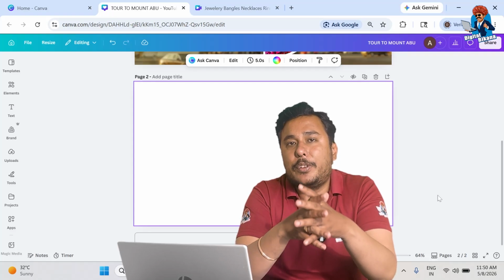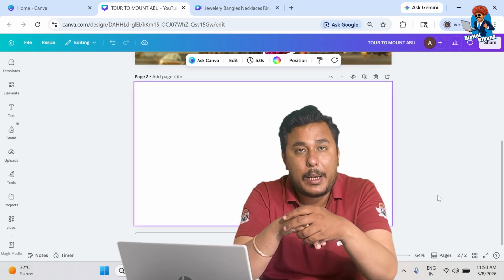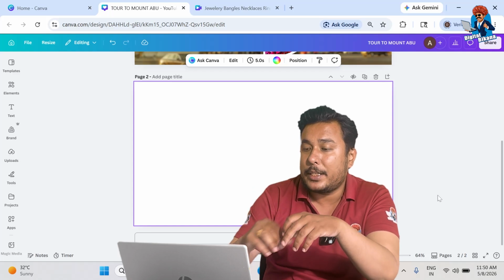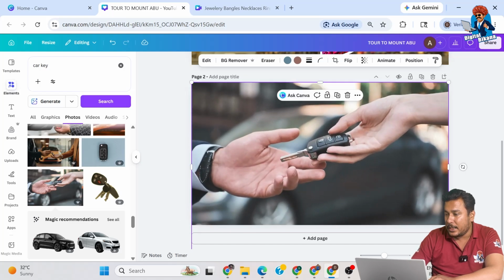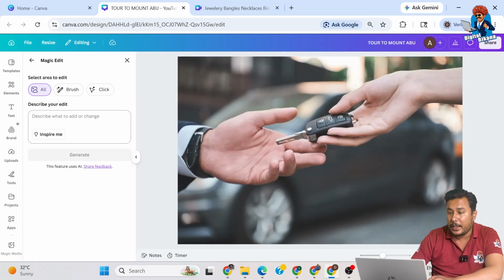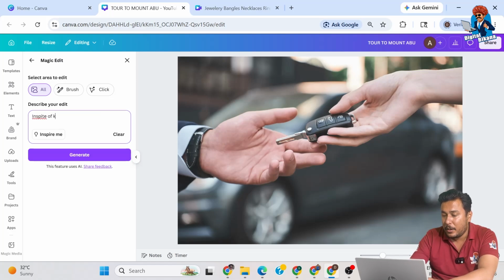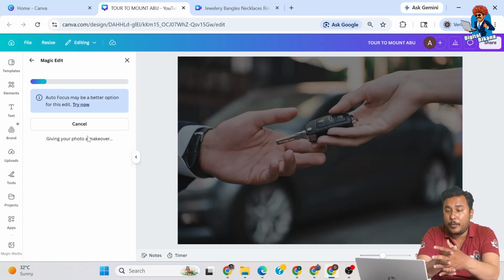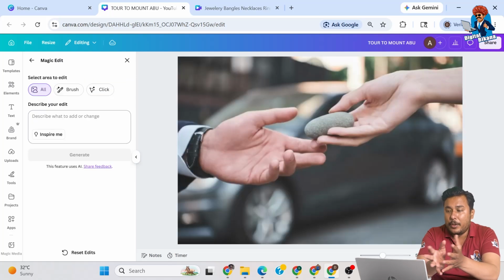Canva Magic Edit Tutorial for Beginners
Want to learn how to use Canva's powerful editing features? In this video, you'll learn how to use magic edit in Canva to easily replace objects within your images. This canva tutorial demonstrates the steps for canva photo editing and how canva ai makes image editing simpler and faster. Perfect for anyone looking to simplify their canva image editing process.
Want to edit photos easily using Canva AI tools? In this beginner-friendly tutorial, you’ll learn how to use Canva Magic Edit step-by-step to replace, remove, or change objects in your images with just a few clicks.

Whether you are creating social media posts, thumbnails, product creatives, or marketing designs, Canva Magic Edit can save you a lot of editing time.

✅ In this video, you will learn:

What is Canva Magic Edit?
How to access Magic Edit in Canva
How to replace objects using AI
How to edit photos professionally without Photoshop
Best ways to use Canva AI tools for design
Tips to get better Magic Edit results

💡 Perfect for beginners, content creators, digital marketers, students, and business owners.